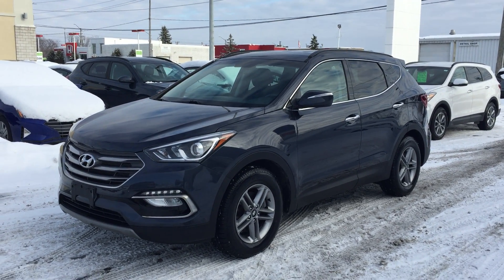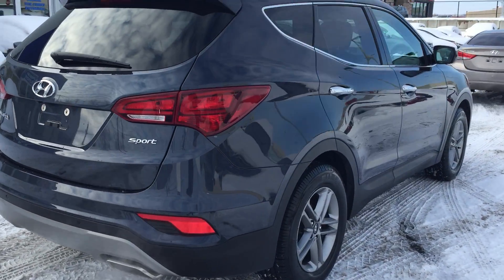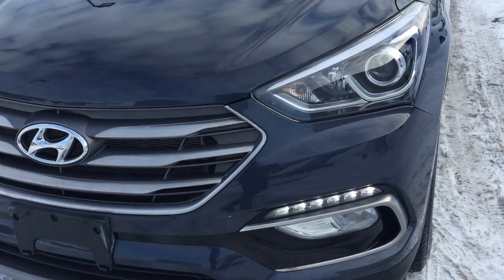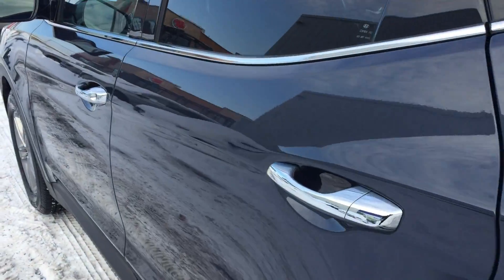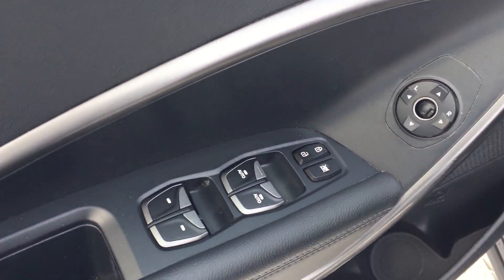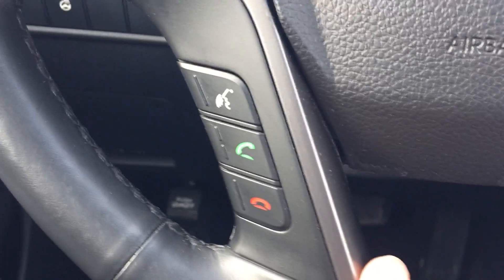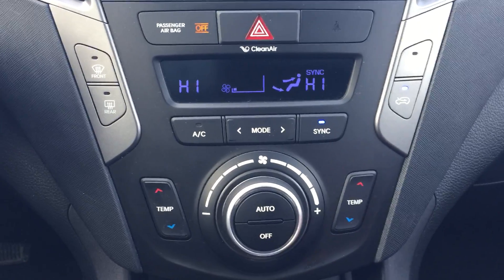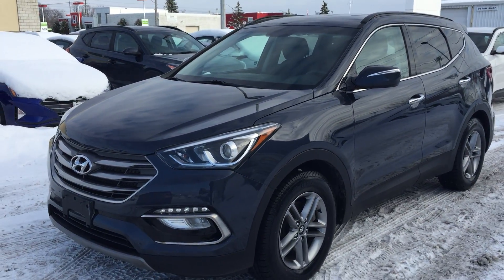2017 Hyundai Santa Fe Premium - Walkaround Video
Local Trade Alert! Premium Package, Bluetooth, Backup Camera with Touchscreen, Power Drivers Seat, Dual Zone Climate Control. Heated Seats, Steering Wheel Audio and Cruise Controls, Factory Warranty, Fuel Efficient and so much more. Seaway Hyundai is family owned and operated and has been the largest volume import dealer in the Cornwall area for 10 years in a row. From sales to service - customer satisfaction is our number 1 priority! Visit us at 701 Rosemount Avenue in Cornwall Ontario today.Seaway Hyundai offers preferred bank rates and finance options for all walks of life in a professional, informative, and comfortable atmosphere. Our finance team will work for you to get you approved for the vehicle you want. All our vehicles come certified. Taxes and Licensing are extra.